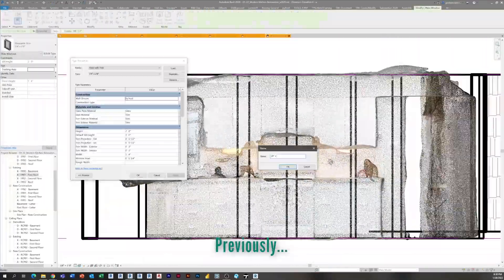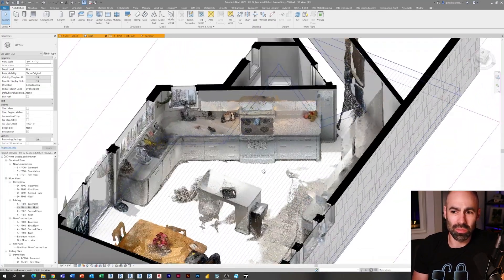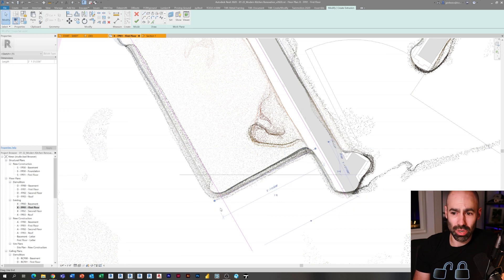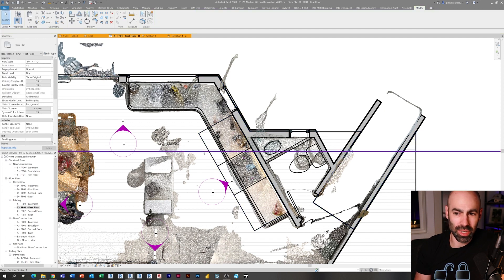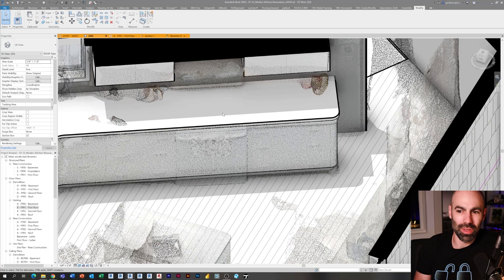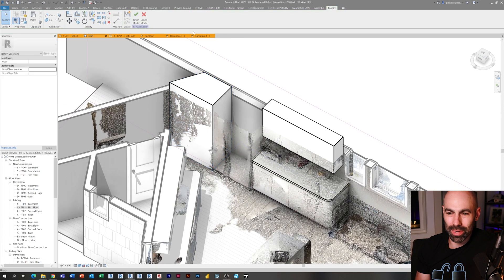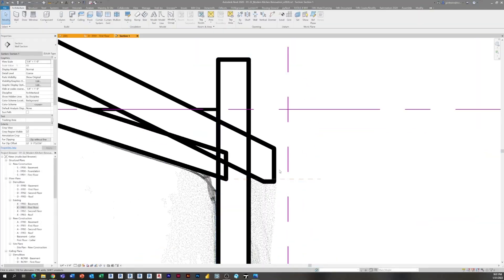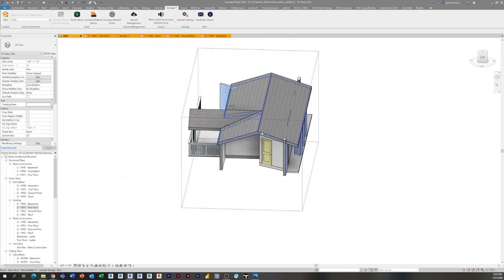EP03 | I Broke My Own Revit Rule ...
In episode 3 of our Modern Kitchen Renovation series we will continue building our existing conditions Revit model.  Today, we will model our existing cabinets in Revit.

I think you are going to be surprised at the method I used.

Timestamps
0:00 - Introduction and Previous Episode Preview
0:44 - Sponsor of the Series: RevitFamily.Biz
1:35 - Model in Place Components
4:06 - Making In-PLace Model Component of the Cabinets
6:47 - Using the Walls as a Work Plane
8:12 - Copying the Original Mass
9:49 - Making the Wall Cabinets
10:43 - Doing the Island
12:07 - Making the Counter
13:41 - Benefits of having References
15:05 - Next Video
15:42 - Outro